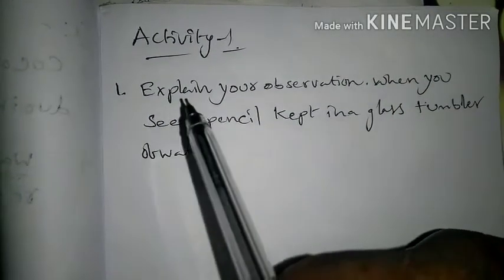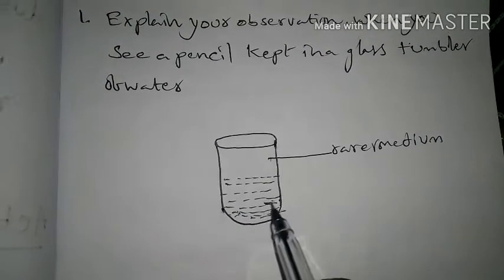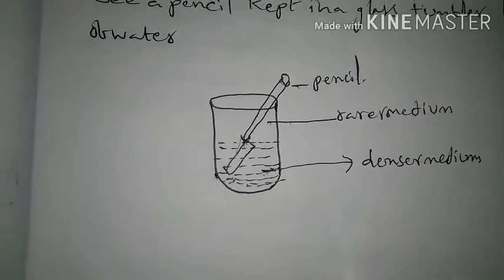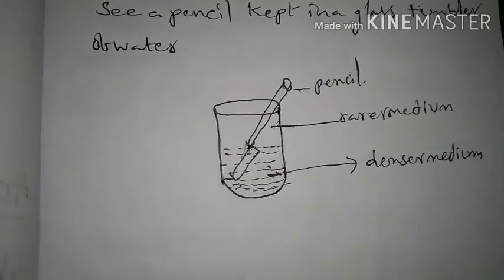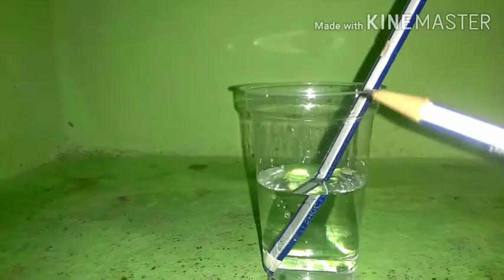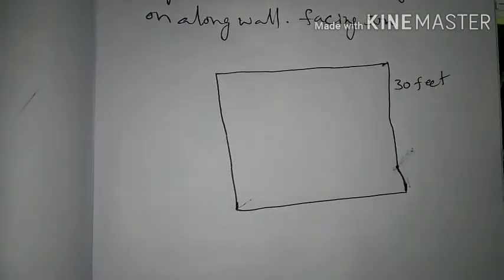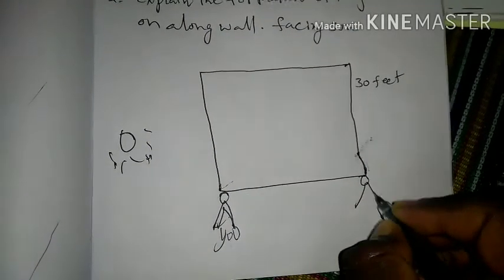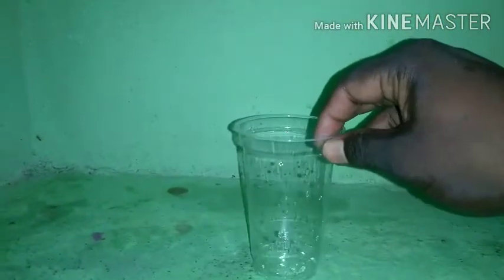Refraction of light at plane surfaces___10 class_ Physics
Explain about activity 1 and 2 and 3